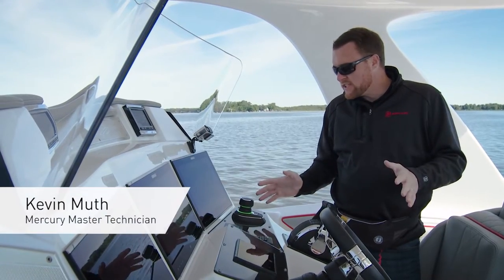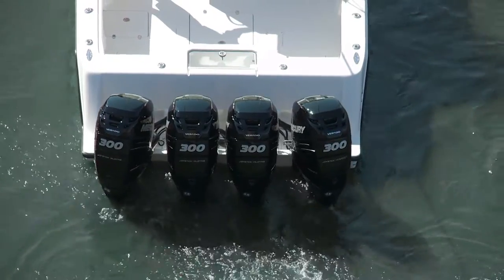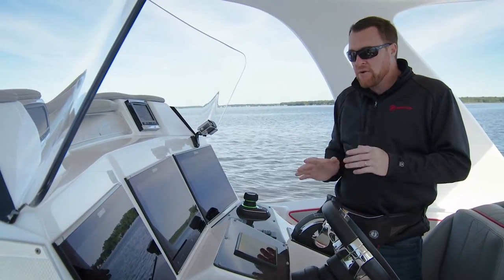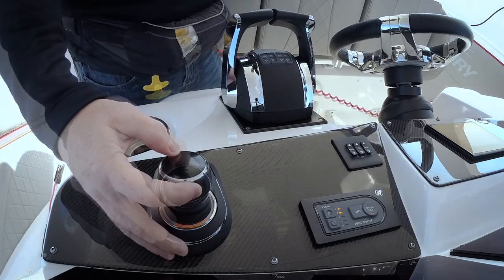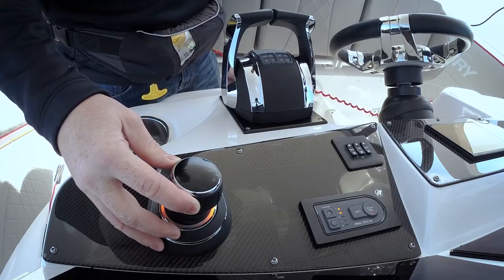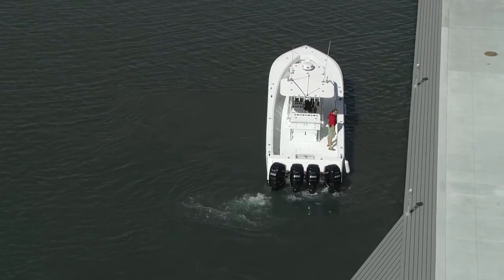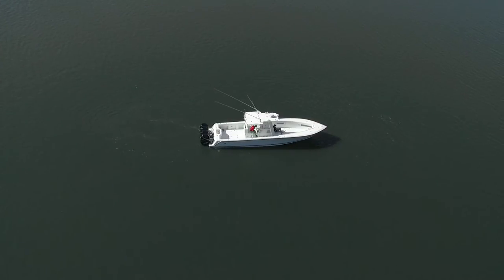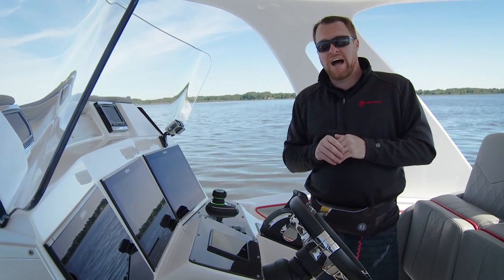Joystick Piloting - Generation 2: Helpful Tips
Mercury Marine expert gives helpful tips for understanding your Joystick Piloting System. This industry-leading, innovative system includes features like Skyhook GPS anchoring, Waypoint Sequencing and Route Mode to make boating easy and intuitive.